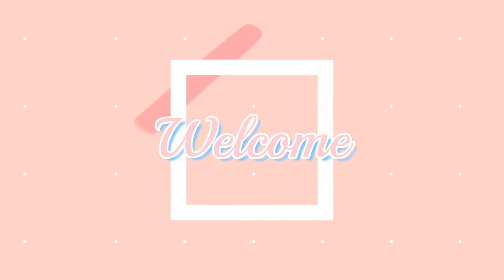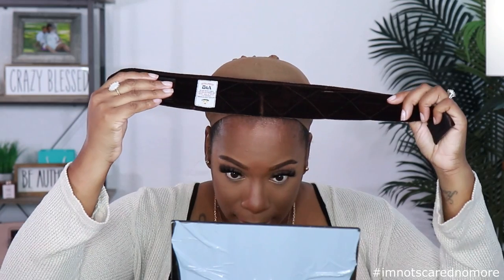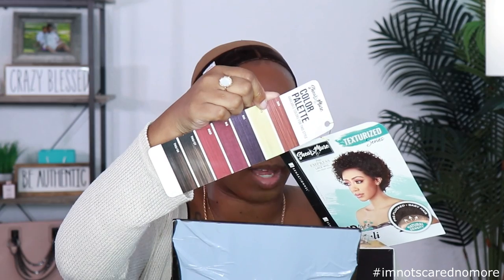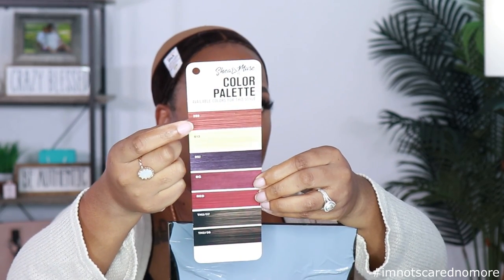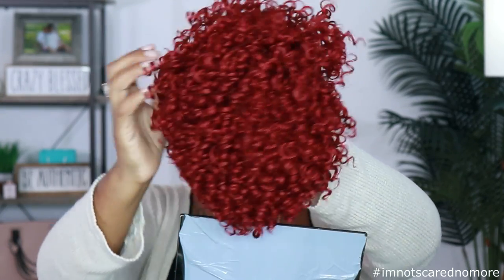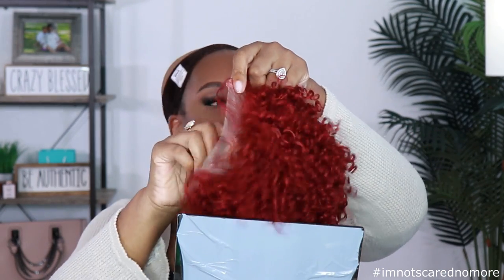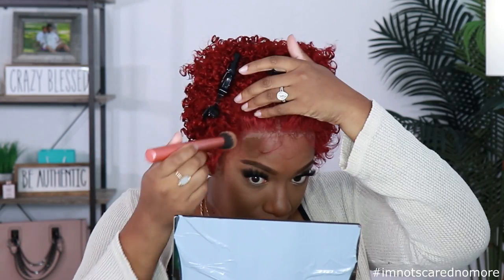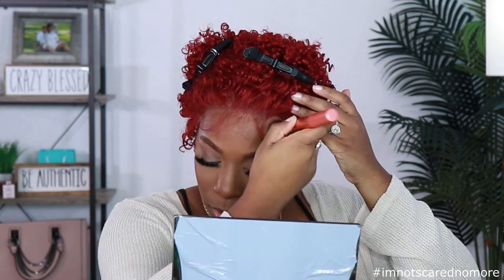😮 Sensationnel Shear Muse MALI Kinky Curly Pixie Cut TWA Natural Hair Wig 👀 $35 SLEEPER Burgundy Wig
😮 Sensationnel Shear Muse MALI Kinky Curly Pixie Cut TWA Natural Hair Wig 👀 $35 SLEEPER Burgundy Wig . This synthetic kinky curly wig is under $35 and a great teeny weeny afro TWA alternative to coloring my natural hair burgundy or cutting it. Install & review by Kie RaShon

00:00 Welcome Back
01:00 Wig Specs & Construction
03:41 Wig Prep
04:18 Wig Install
06:30 Blend The Lace
07:10 Swoopity Swoops
8:38 Styling Curls & Fixing Hairline
10:15 Final Touches
11:53 What Am I Thinking?

Sensationnel MALI - Big Head ASSOCIATE

1. on front hairline
2. on sides to hairline and right above ears
3. down in back to nape of neck.
BIG HEAD FRIENDLY: 3 out of 3 points
BIG HEAD ASSOCIATE: 2 out of 3 points
TOO SMALL: 0 - 1 out of 3 points

WHAT KIE WORE:
Duster: Rue21
Dress: BooHoo
My Glasses: Charlene ( code Kie10 )

WHAT KIE USES DAILY:
Revlon Diffuser
My Strapless Bra
Wax Stick (not mine, but better)
GEX Canvas Block Head (23in)
Wig Tripod
Huapan Mink Lashes
Mirror
Lapel Mic
Ebin Edge Control (family size)
GEX Beauty WIG GRIP (Brown)

My Makeup:
Lipgloss: code KieGalore on 2 or more

Black Owned Apparel:
MelenatedKin

Skincare & Tea:
TEAMI BLENDS # teamipartner
25% code:  KIE25